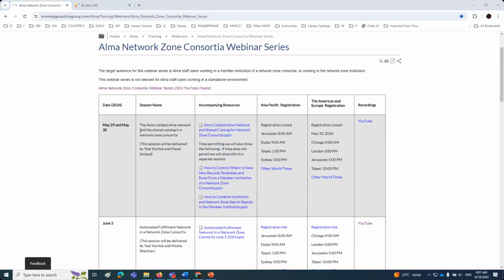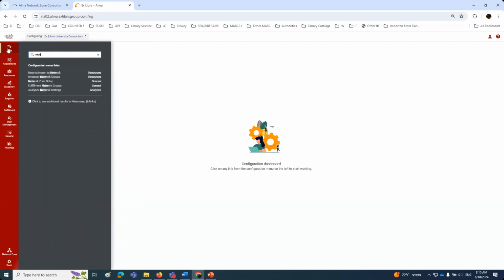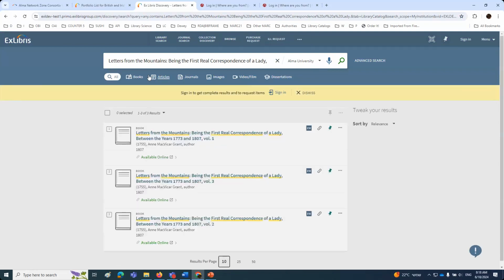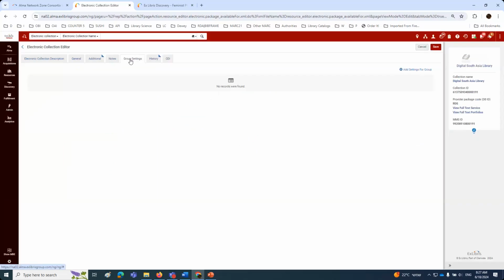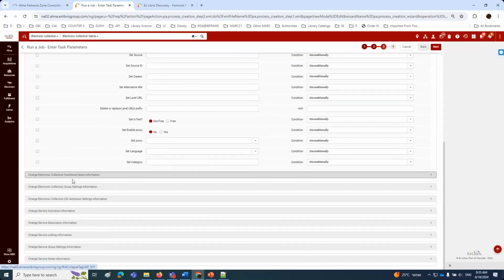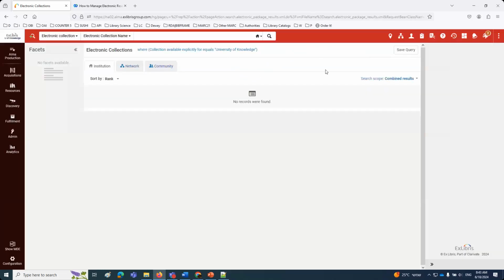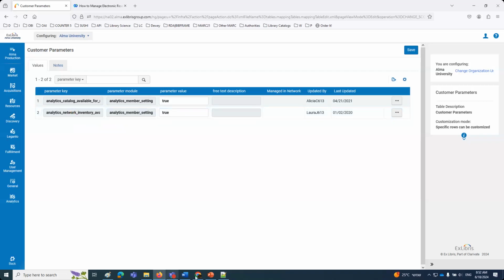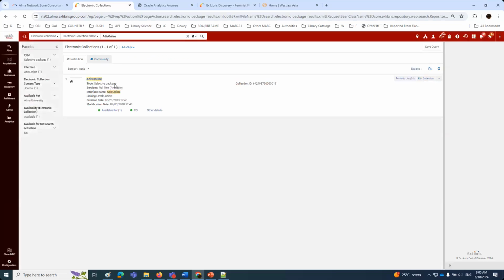Managing Electronic Resources in a Network Zone Using Inventory Network Groups (June 18, 2024)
This session was delivered by Yoel Kortick, Ex Libris Senior Librarian, on June 18, 2024. This is part of the Alma Network Zone Consortia Webinar Series.  To view the whole series as well as accompanying presentations